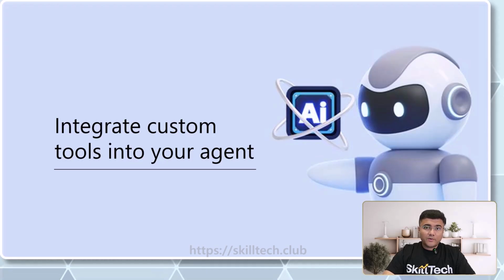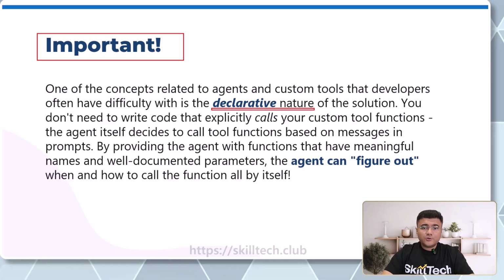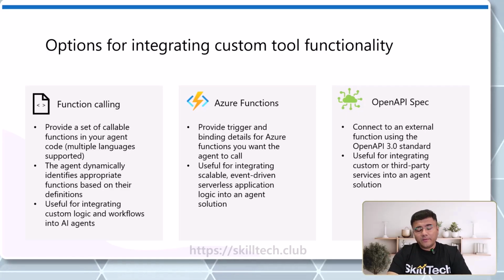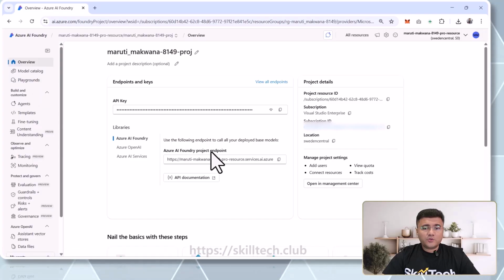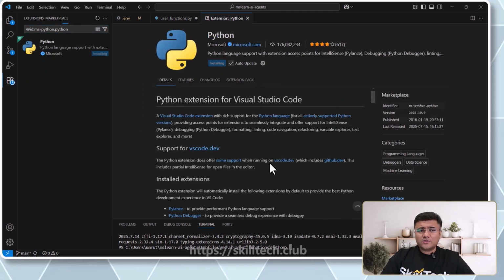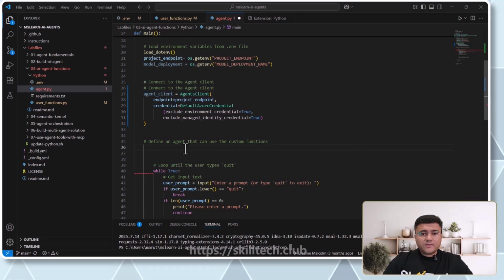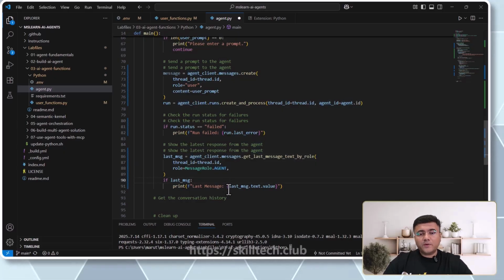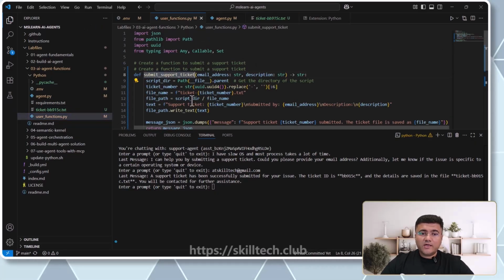Azure AI Foundry: Integrating Custom Tools into Agents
🛠 Want to make your AI agent smarter and more capable? In this lecture, we’ll show you exactly how to integrate custom tools into your AI agent using Azure AI Foundry so it can handle more complex tasks and connect to real-world data sources.

✅ What You’ll Learn:

Understanding the role of tools in AI agents
Creating and registering custom tools in Azure AI Foundry
Connecting your agent to APIs, databases, and external services
Using Prompt Flow and Model Catalog with tool integrations
Testing and validating tool functionality in your AI workflows

Whether you’re building automation bots, research assistants, or data-driven AI applications, this guide will help you extend your agent’s abilities beyond pre-trained capabilities.

💡 Perfect for AI developers, cloud engineers, and solution architects working with Microsoft Azure AI.

Chapters:
00:00​​​ ⏩ Intro
01:14 ⏩ Why use custom tools?
05:58 ⏩ Custom tools functionality
05:58 ⏩ Demo